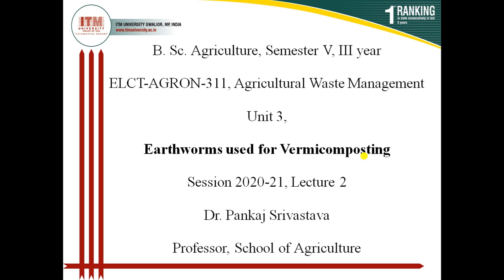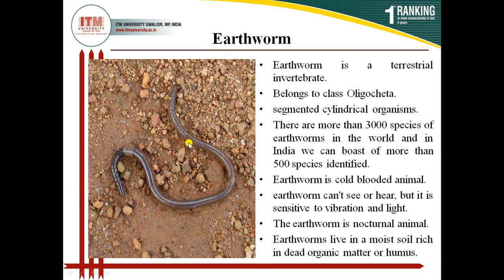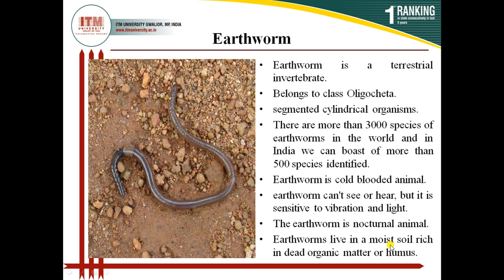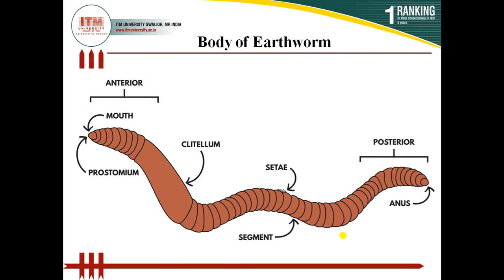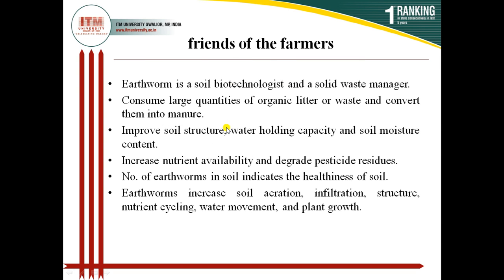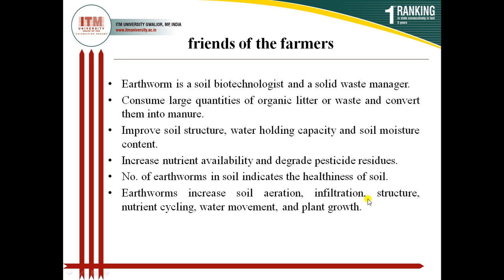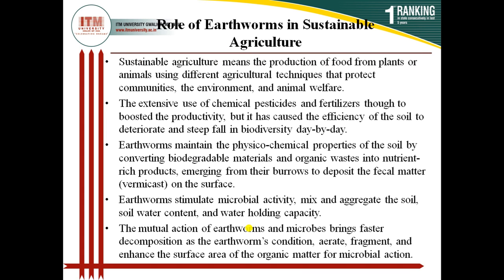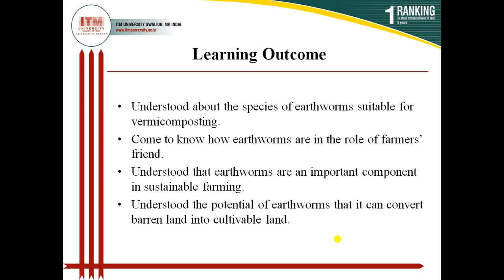18 December 2020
Earthworms English.mp4